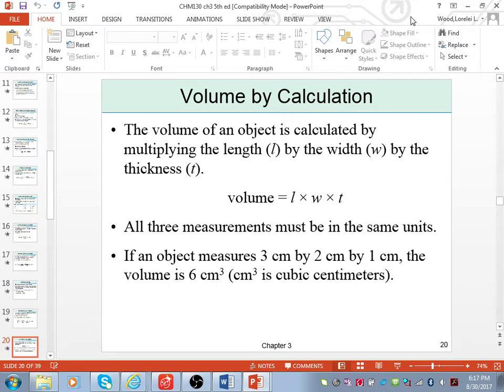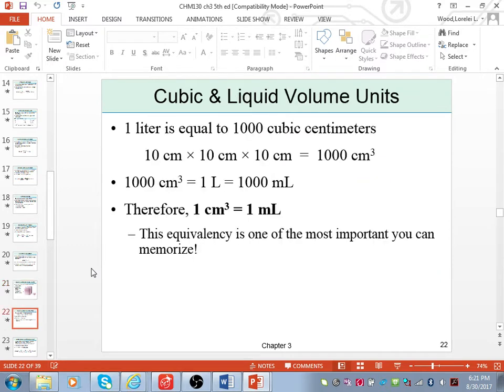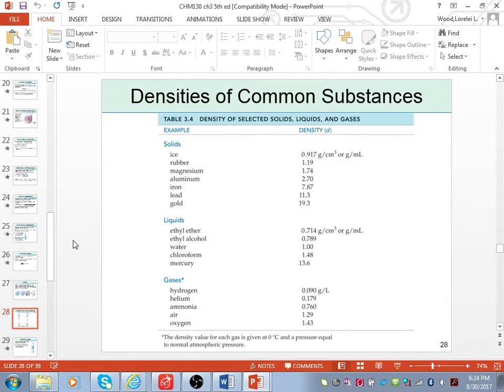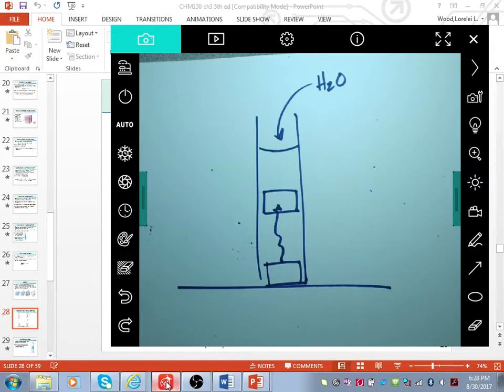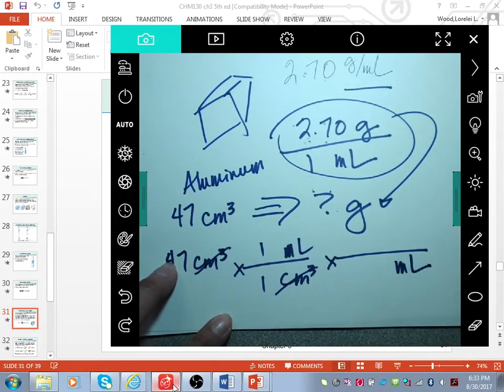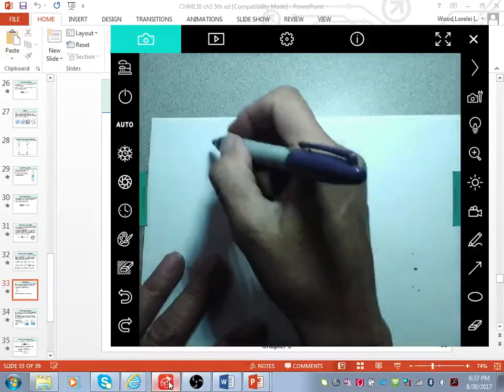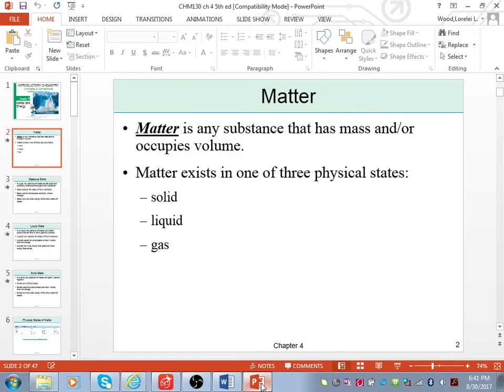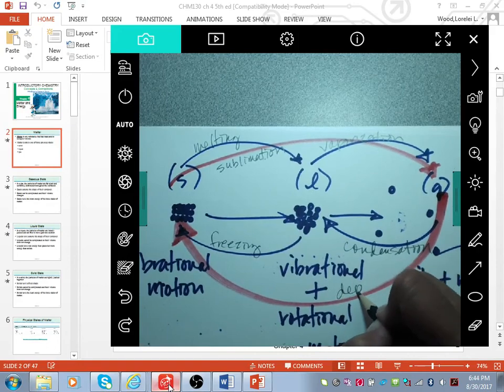130 Metrics II